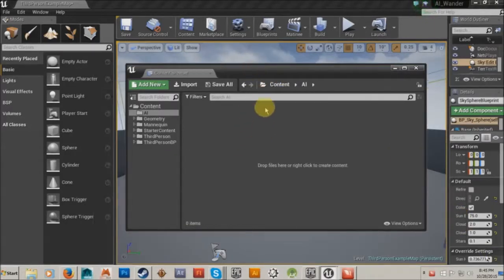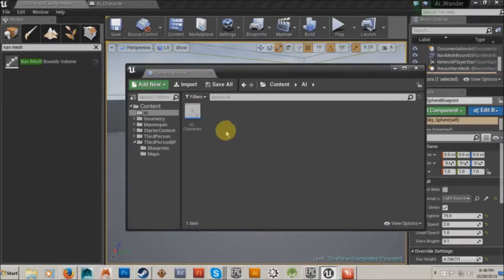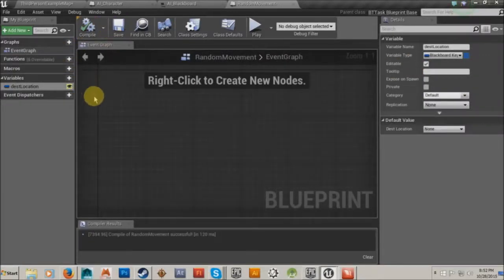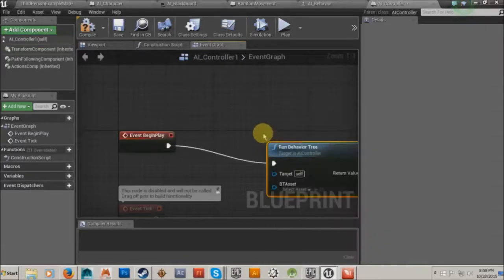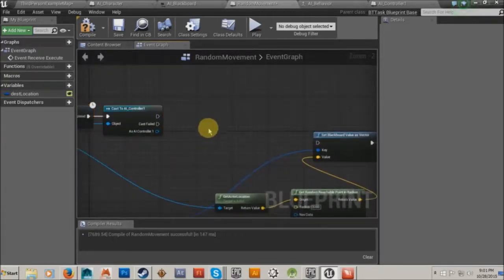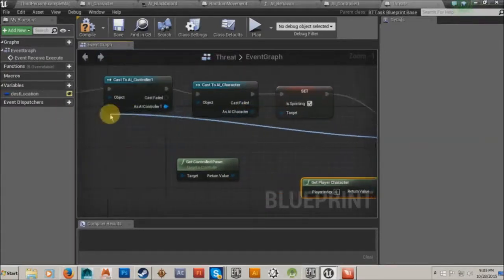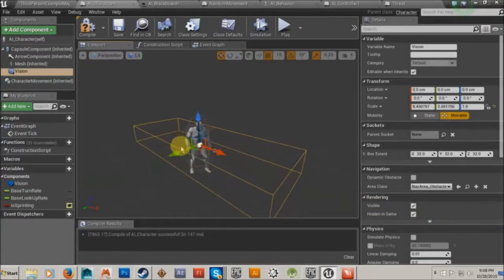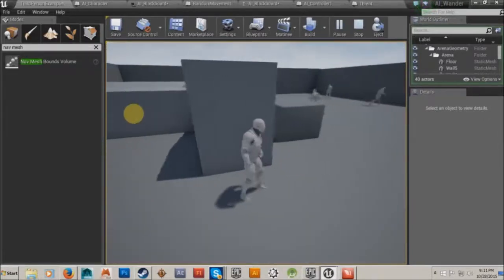Unreal Engine 4 Tutorial - AI Random Movement/Chase Tutorial